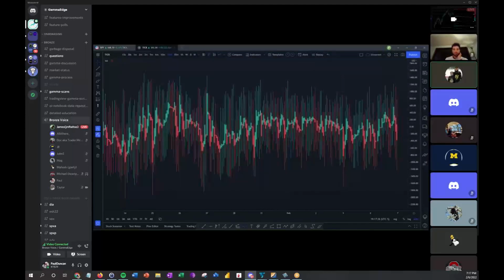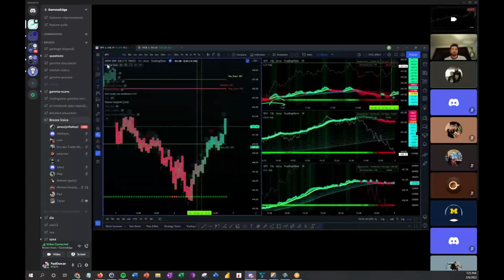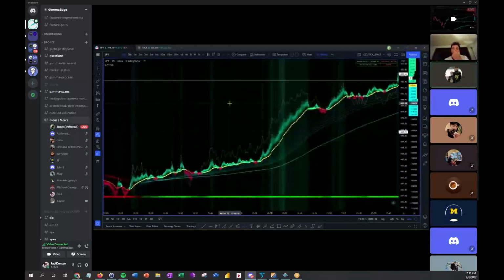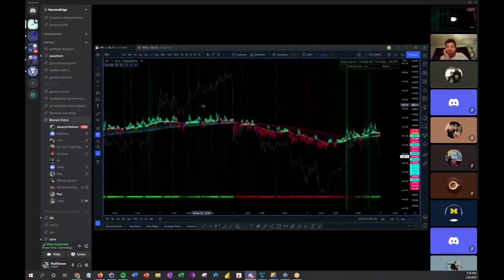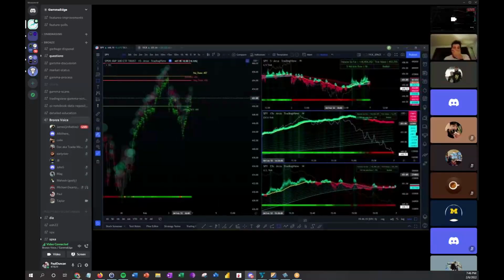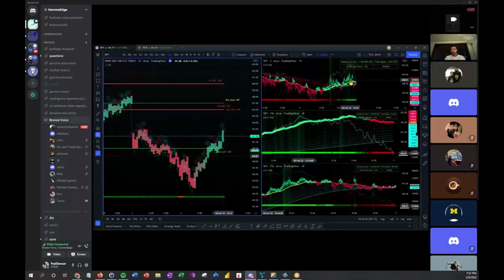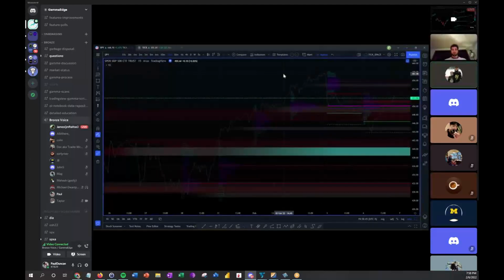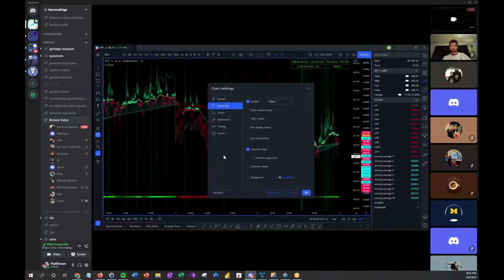GammaEdge Hosts James-jmftattoo-Cumulative Tick on TradingView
GammaEdge hosts James(jmftattoo) cumulative tick indicators that he has implemented on TradingView, and that are based on TradeStation and ThinkOrSwim indicators available in the GammaEdge Discord.  James goes into detail on the setup of each of the indicators, panels, and how he uses them to zero in on changes in market direction.  Learn more about applying the cumulative tick to your trading